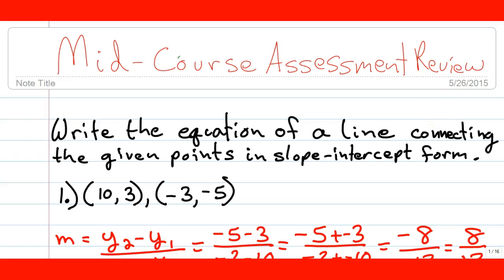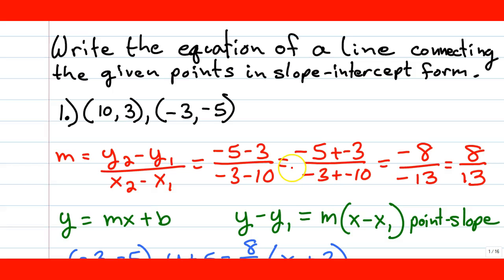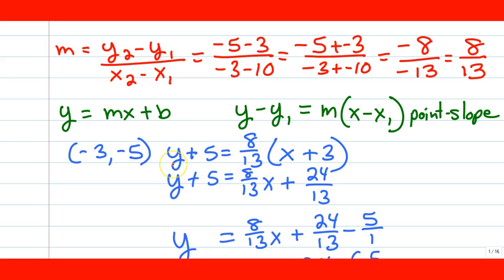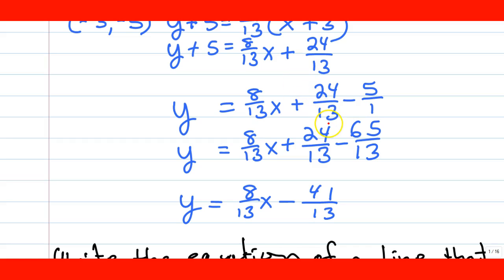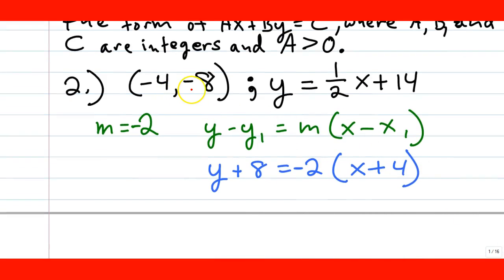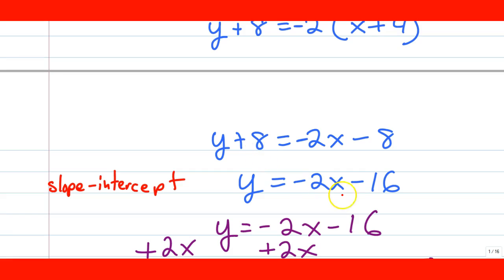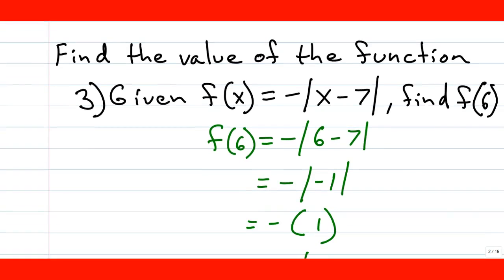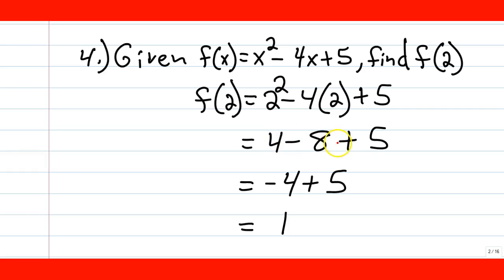Mid-Course Assessment 1-4